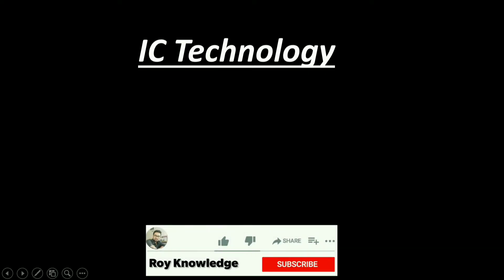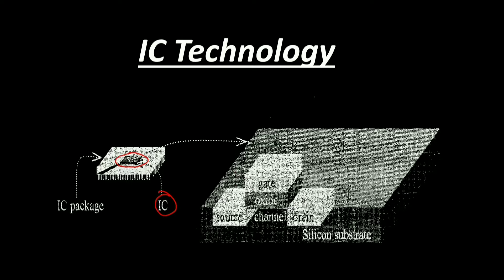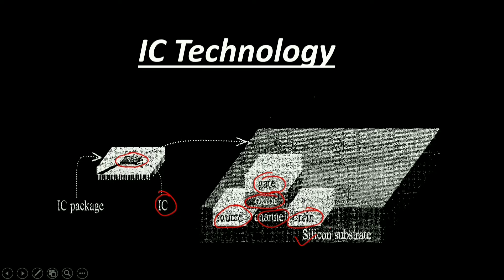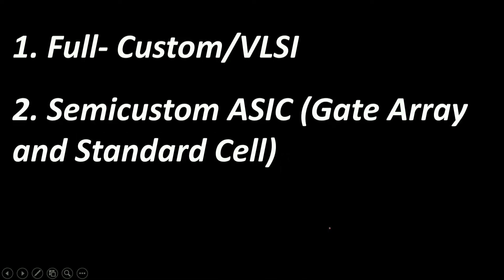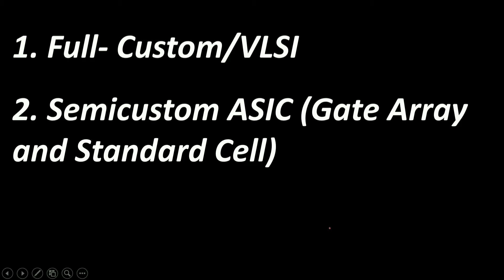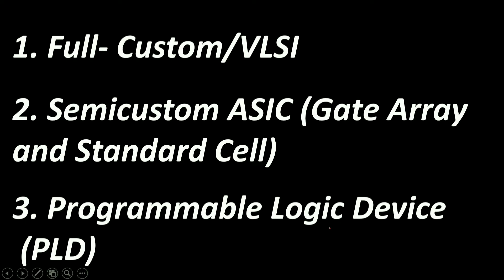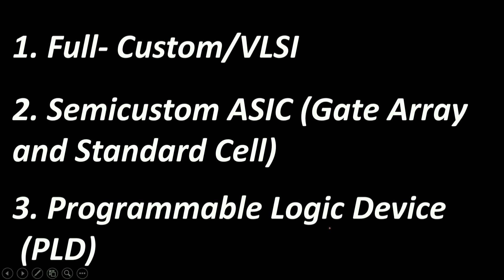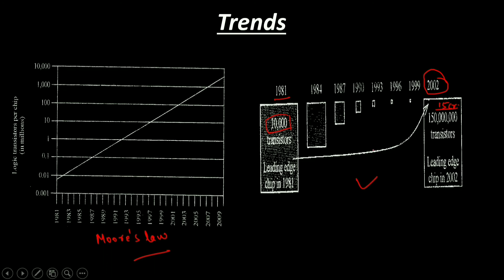IC Technology -- Embedded System Design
Dear Learners,

Happy Learning!
-Amit Roy